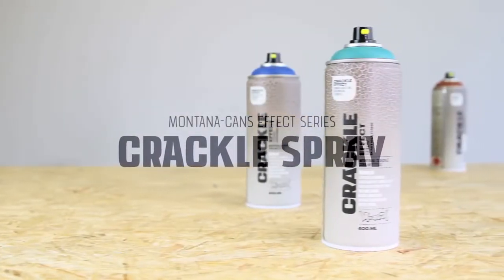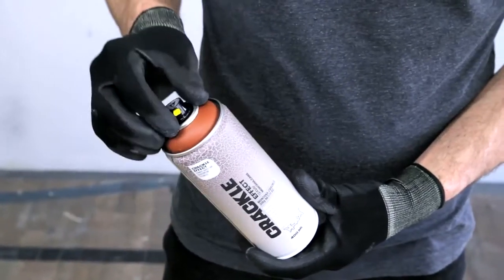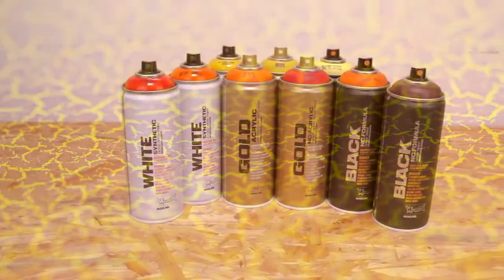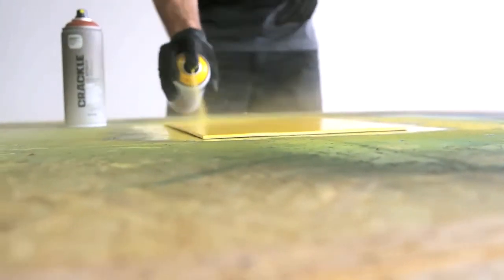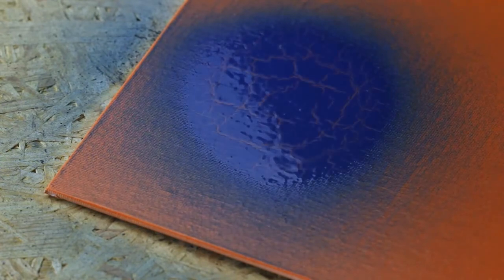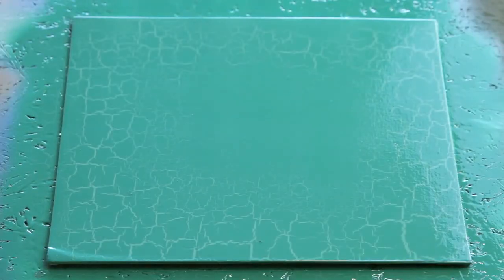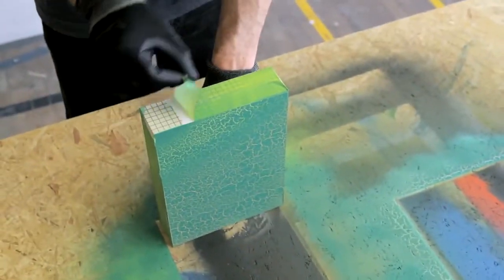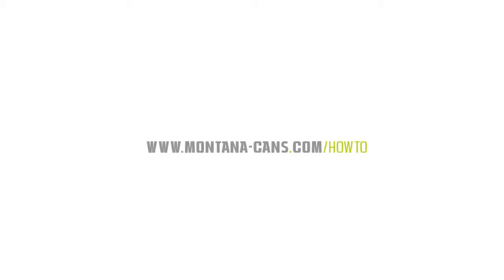How to use: Montana CRACKLE Spray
Create fantastic vintage or shabby chic looks with Montana's high covering new CRACKLE effect lacquer.

Own an Art Store in Ireland?